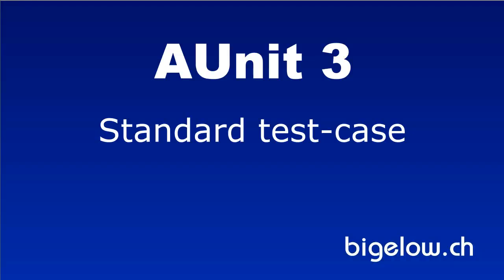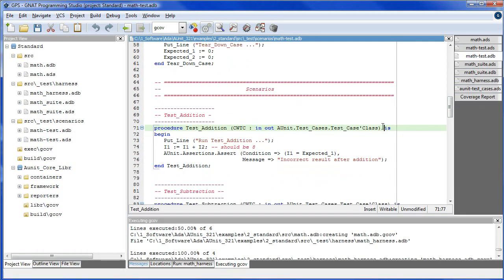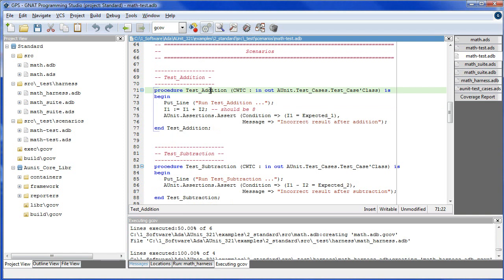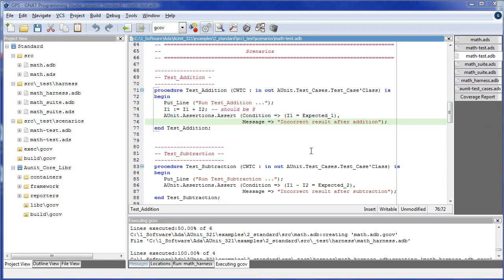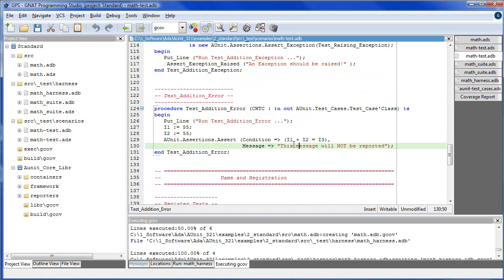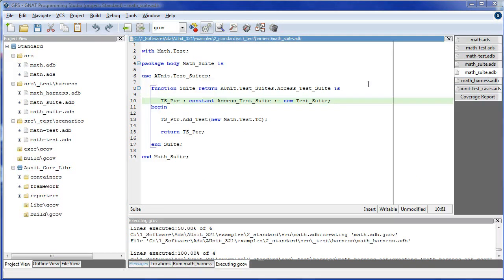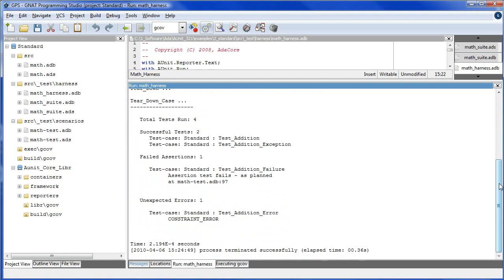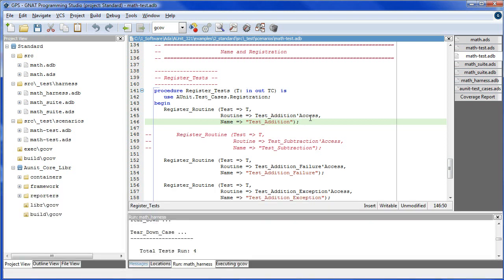AUnit_3: Standard Test-Case Class Tutorial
An application of the AUnit 3 Standard test-case class.